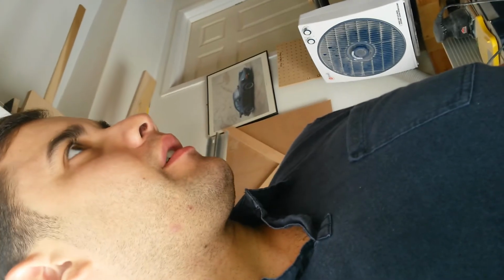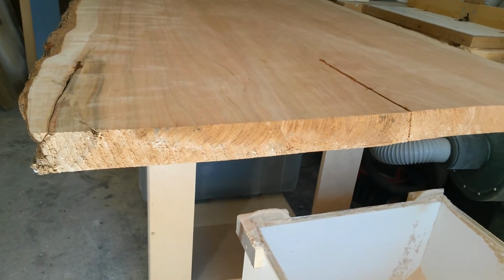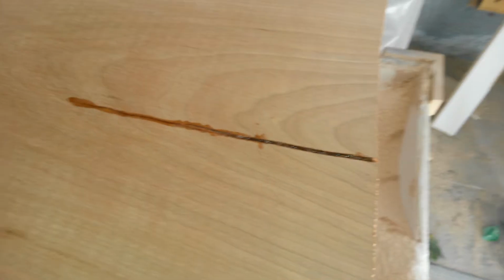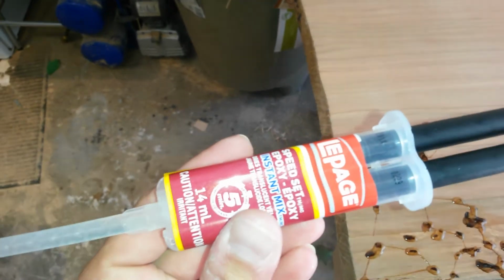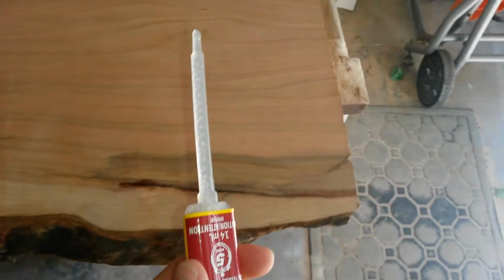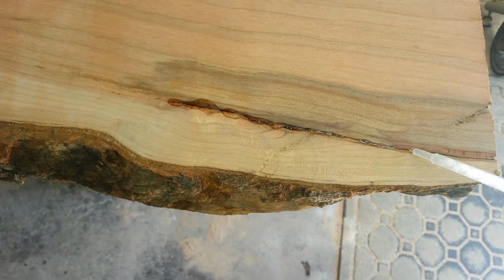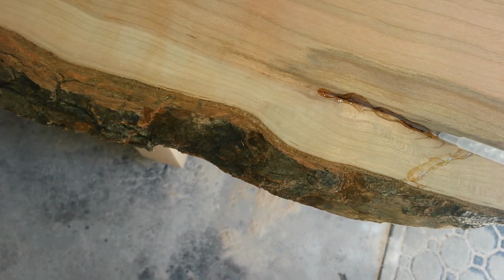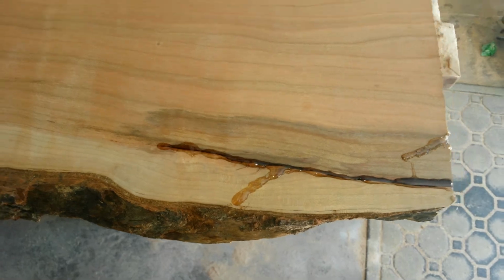How to Woodworking Videos. Live Edge Cherry Slab Table - Filling the voids